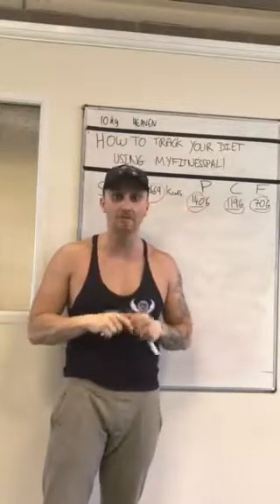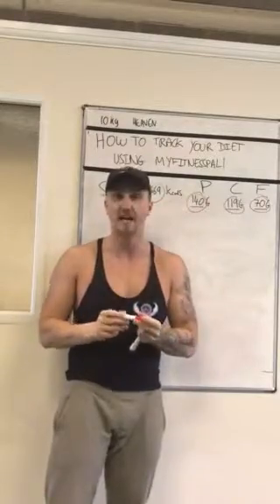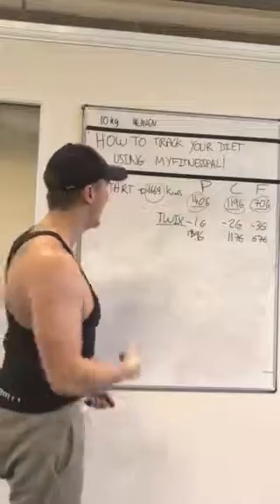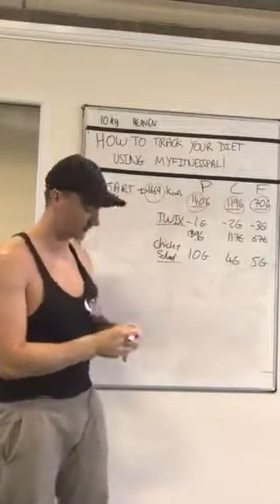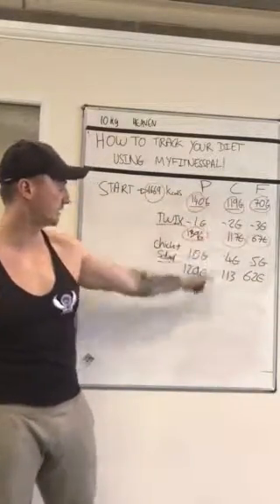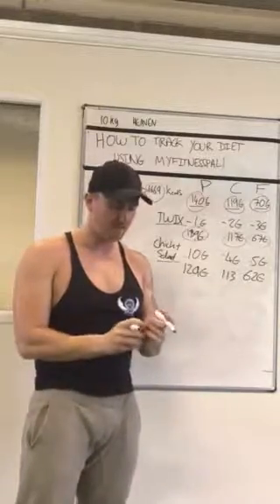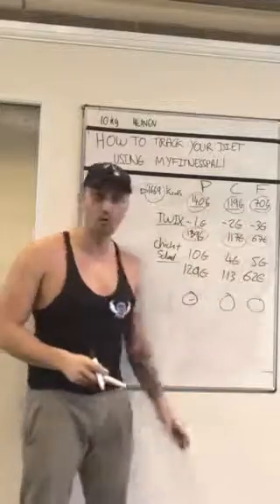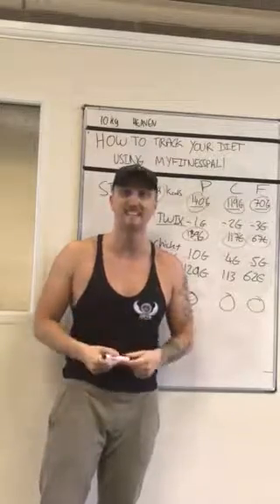Macro Based Dieting Made Simple